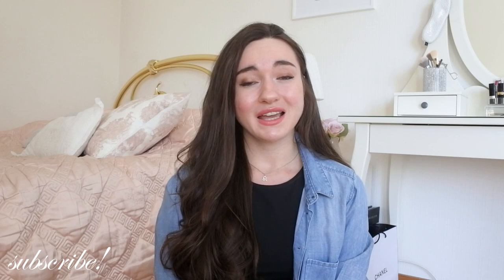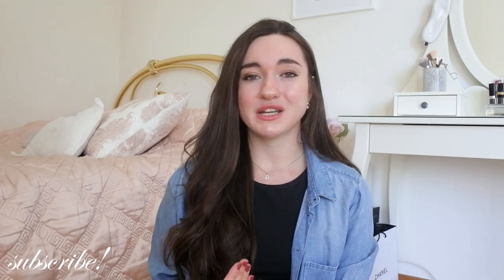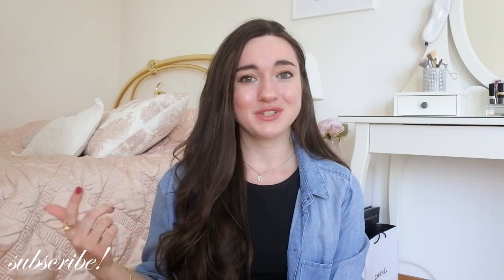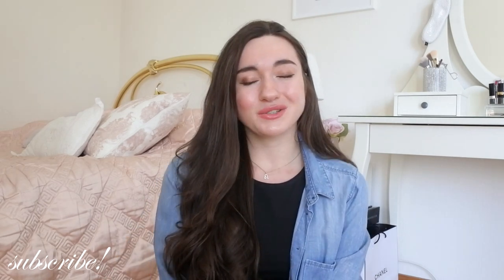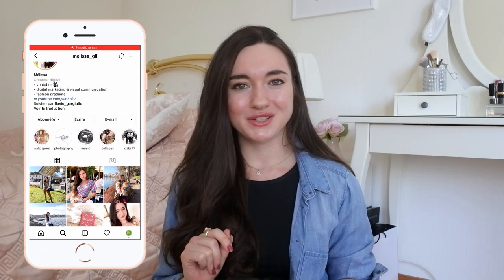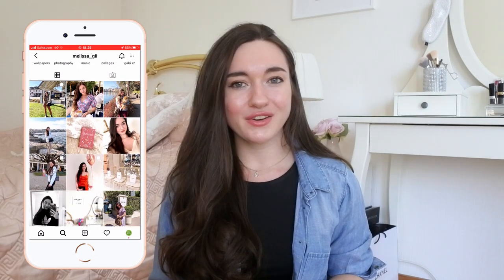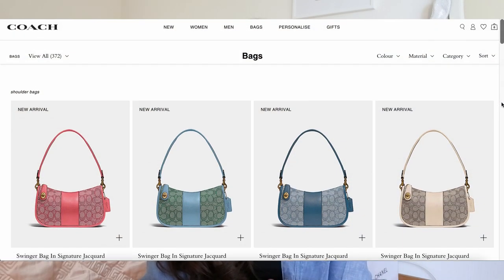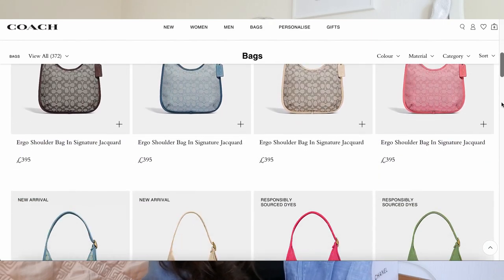Coach Parker Top Handle Bag Review / Is this Coach bag worth it?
Hey everyone and welcome to a new bag review! After the unboxing of the Parker Top Handle bag by Coach , I wanted to review it. So here is my coach bag review! I have been wearing it for a long time and i love it so so much! I really wanted to however, give you the negative points as well. Hopefully this video is useful for you and you will want to buy the bag (or not buy it!). Let me know what you think!

black (nearly out of stock!!)

They unfortunately do not have the pink and white one anymore but i invite you to check out the Coach website as they have similar bags like this one: